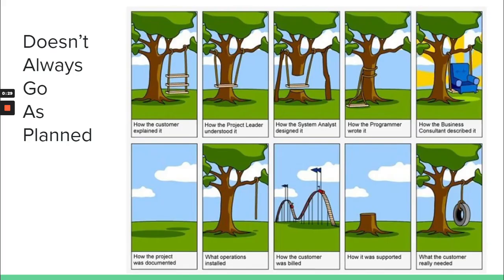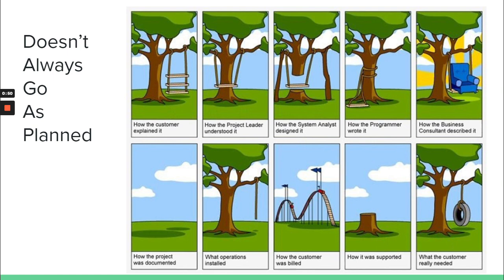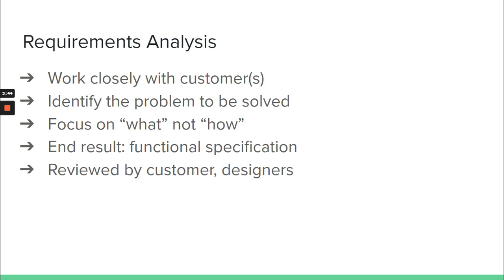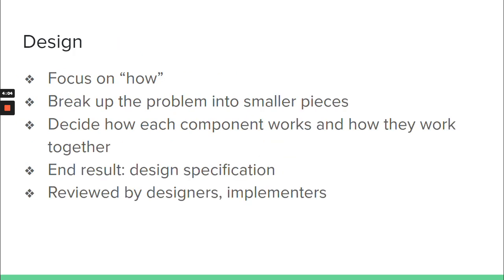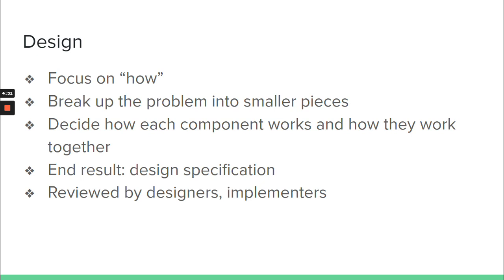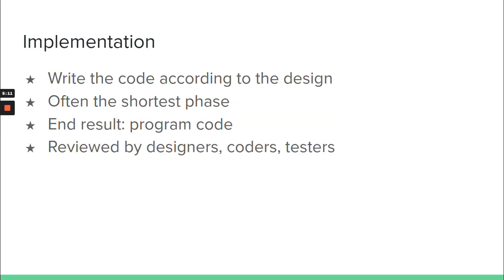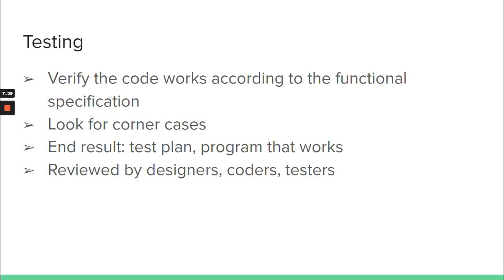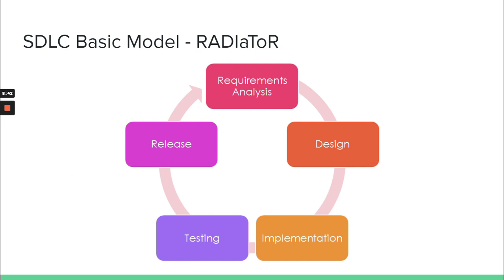2020-12-04 - Software Development Lifecycle